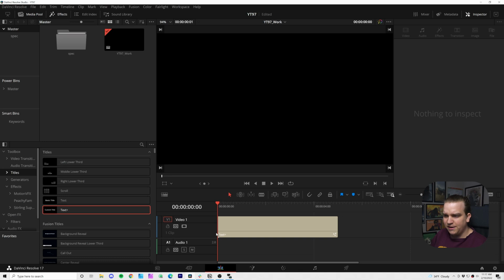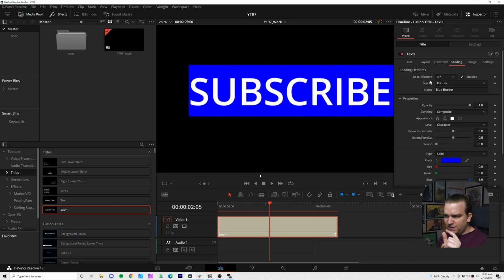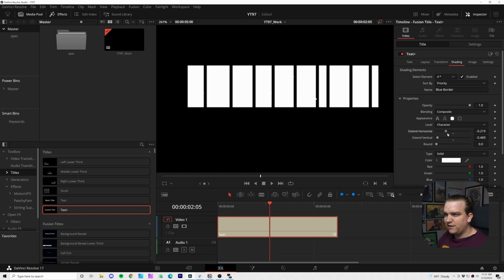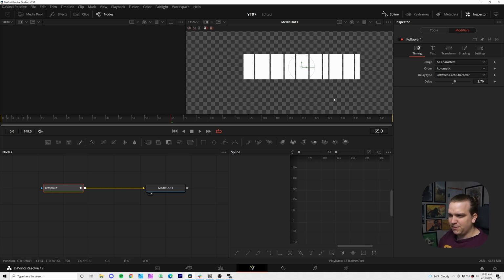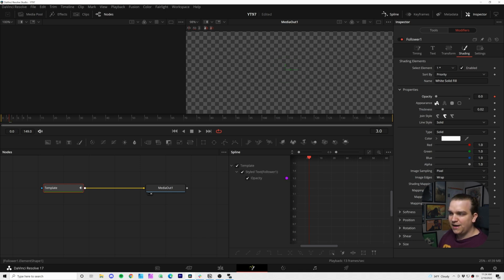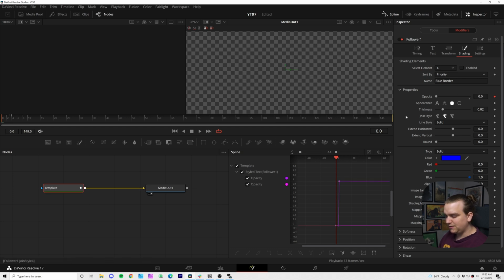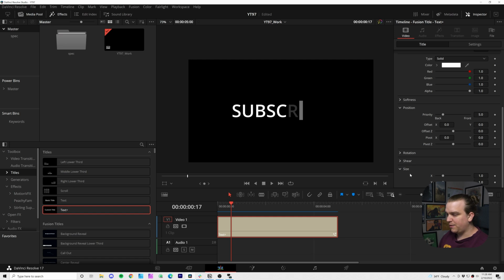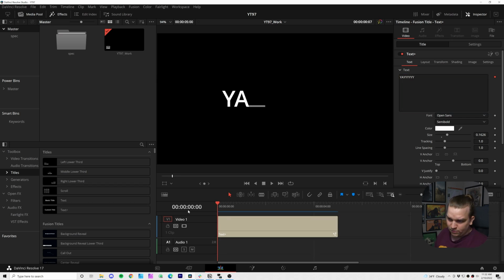Write-On Effect WITH CURSOR! DaVinci Resolve Text Tools YOU NEED TO KNOW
Create a Dynamic Typewriter Text Animation with a cursor! Use the Text+ effect in Resolve along with the Shading Elements and Follower tools to fully customizer the look of your text animation.

00:00 - Simple Typewriter Effect
00:21 - Taking it to the Next Level
01:01 - Shading Elements
02:07 - Follower Modifier
03:31 - Text Animation
05:37 - Dynamic Animation